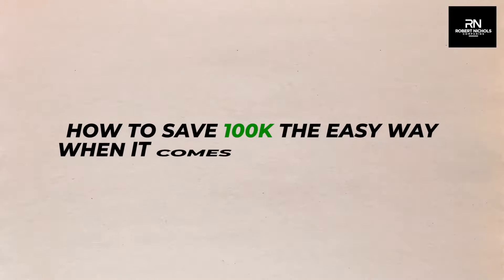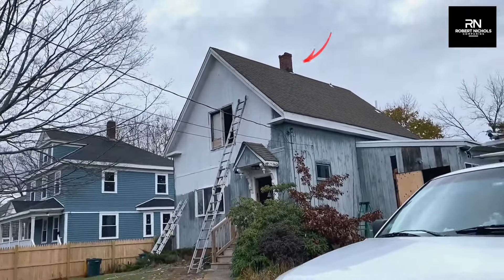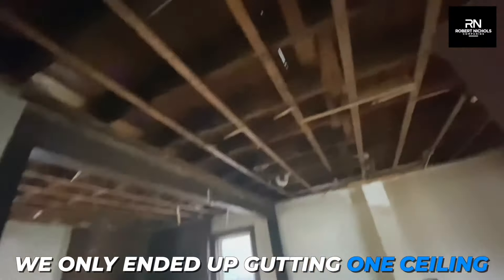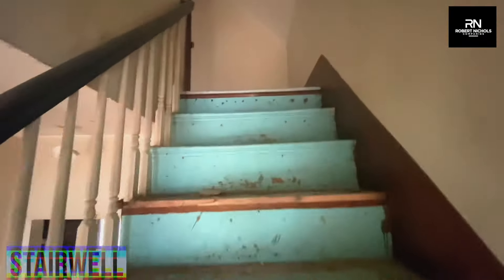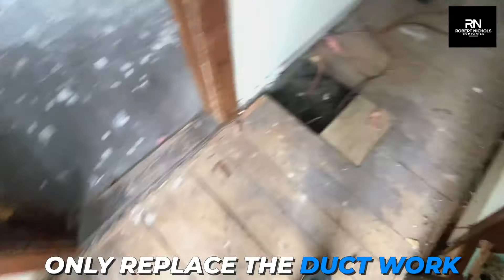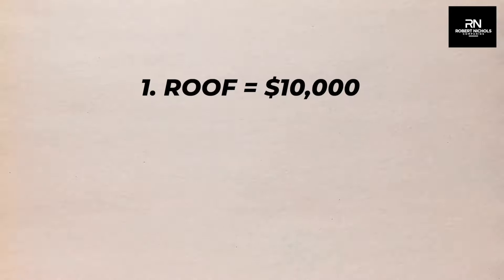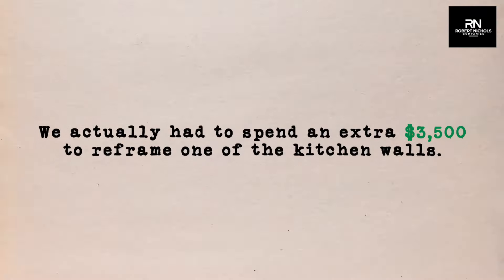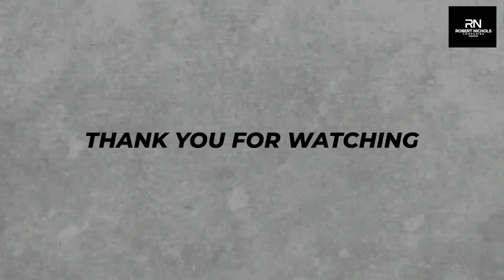Fix & Flip Tip | How To Make $100K The Easy Way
When it comes to fix and flips, you gotta know what to do and when to do it. When the market was booming, you would regularly find me doing full gut rehabs, but now that the market has changed, I had to adjust my strategy to the market and do more fluff and buff rehabs to get in and out projects faster than the market can decline. In this video I share how I will make $100,000 by not doing a gut rehab on this property so you can apply it this to your business.

🏠 Use Propstream To Find Deals

🔥Need A Mentor?  Learn how you can join my next cohort